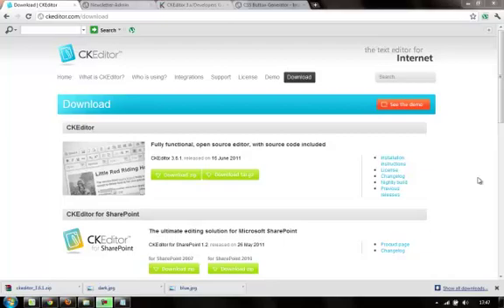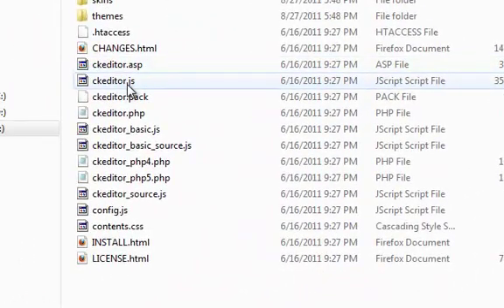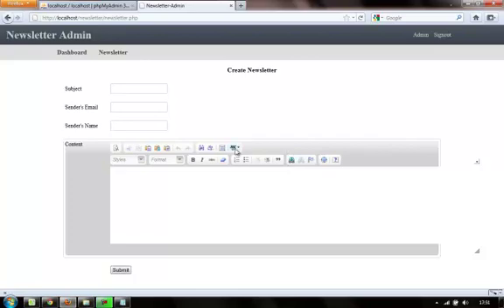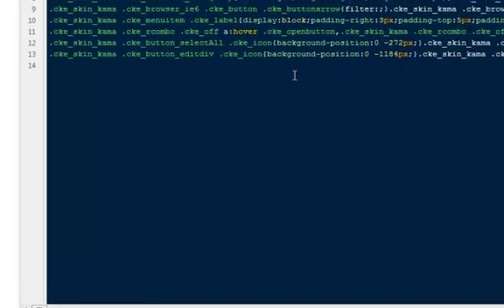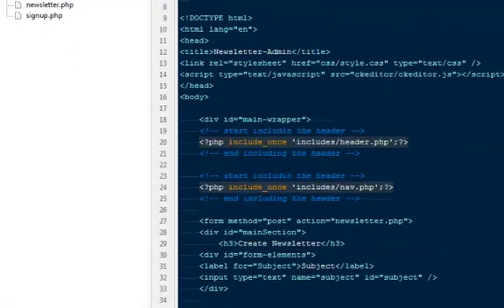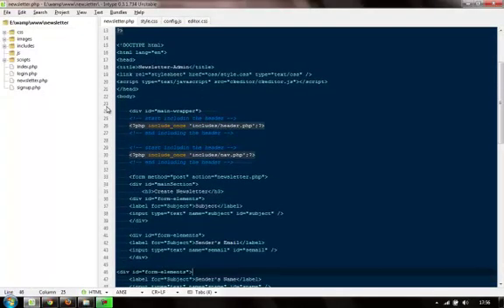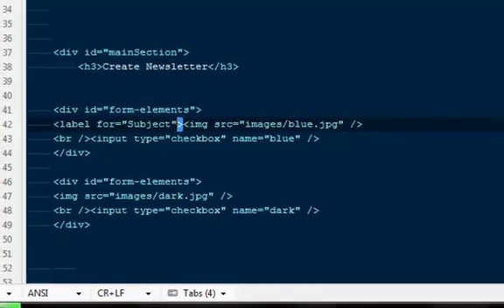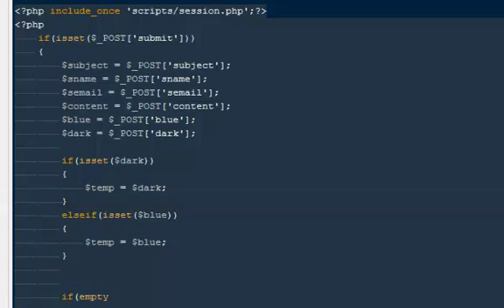Php and mysql based newsletter part 6.1 :- Getting ckeditor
In this video we will be downloading ckeditor and will be integrating it with our newsletter form.